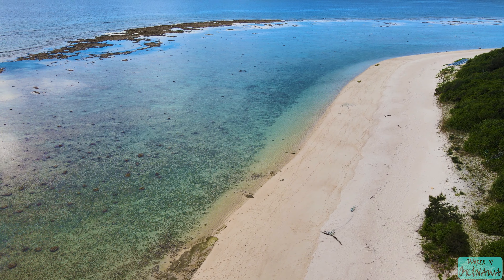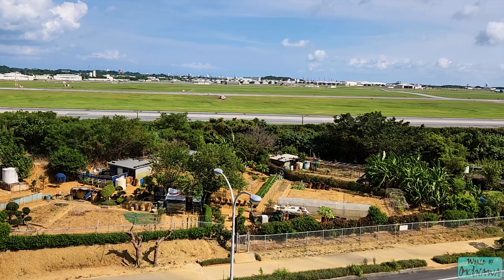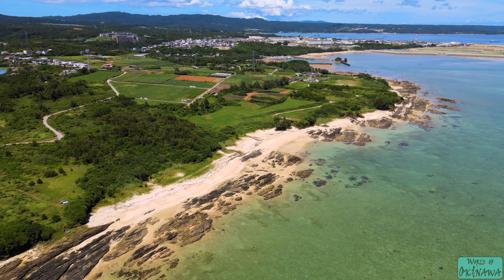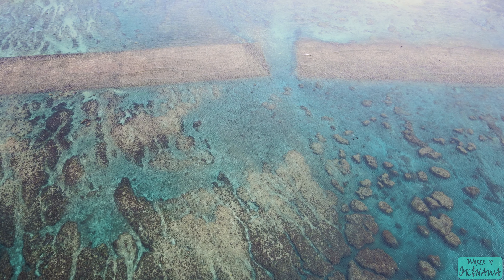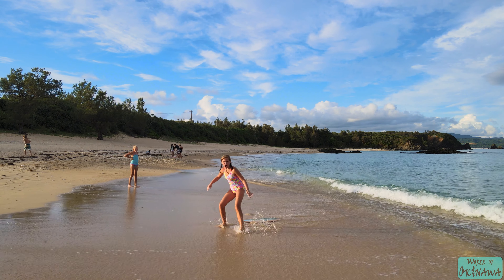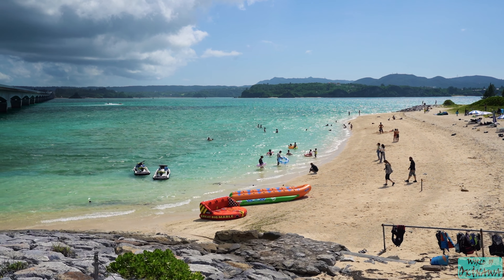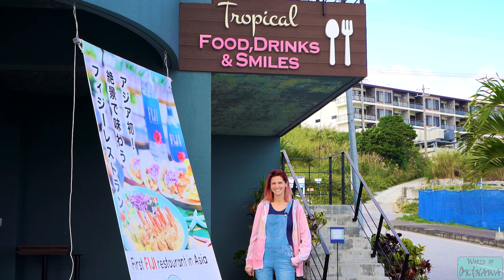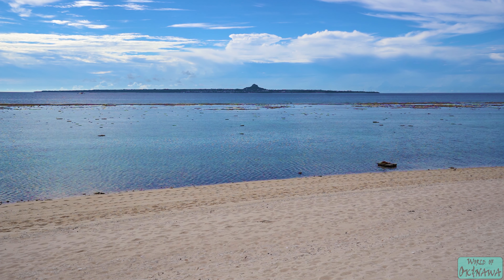Top 5 Beaches Of Northern Okinawa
Enjoy the scenic footage I have of each one and where to find them. Please let me know what your favorites are. I plan to make a part II, as well as videos of the other regions of Okinawa's main island, and one for the beaches on surrounding islands.

Proof of music licenses available upon request.